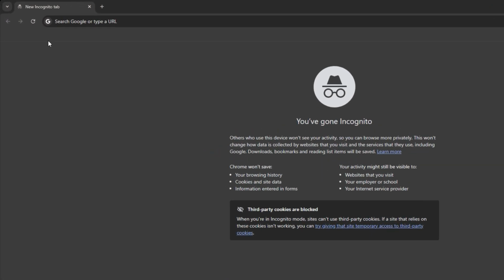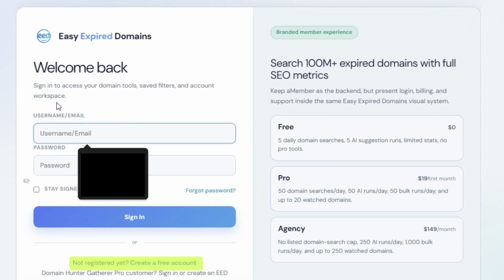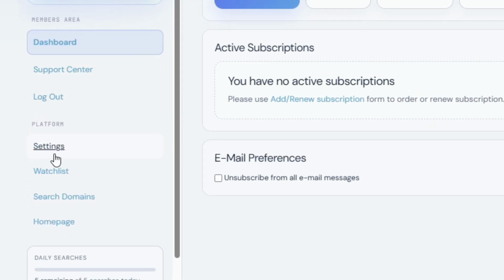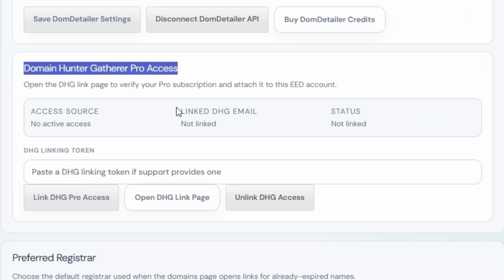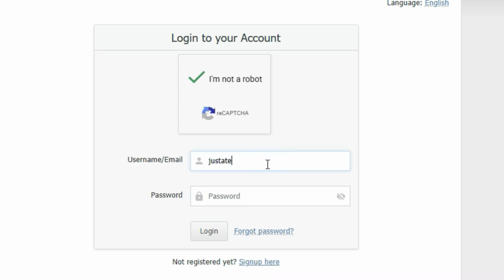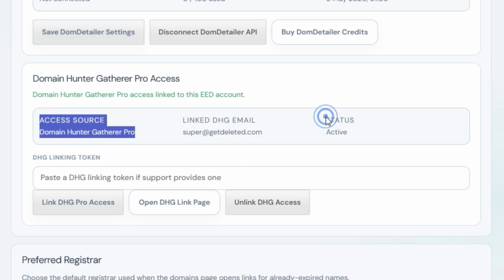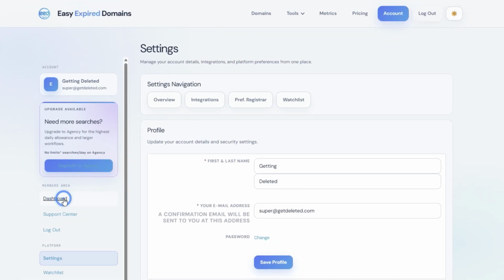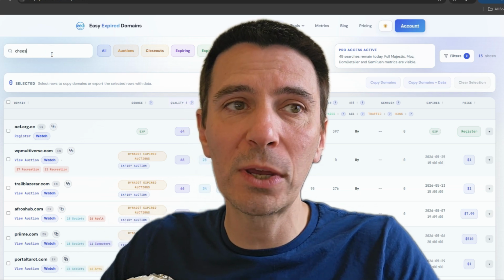Get Easy Expired Domains Pro for FREE (DHG Pro Users)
In this video, I will show you how to link your Domain Hunter Gatherer Pro account with Easy Expired Domains (EED) to get full access to the EED Pro tools at no extra cost.

If you are a DHG Pro subscriber, you already have access to premium domain data, including Majestic, Moz, Semrush, and more. This tutorial walks you through the simple process of connecting your accounts so you can start finding high-quality expired domains across auctions, closeouts, and pending deletes today.